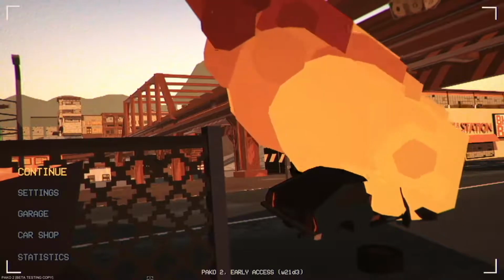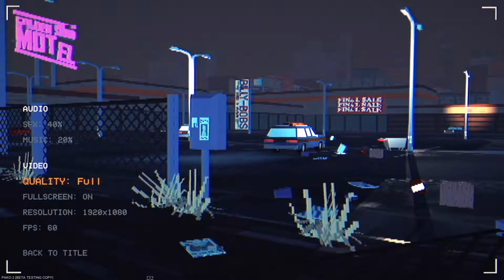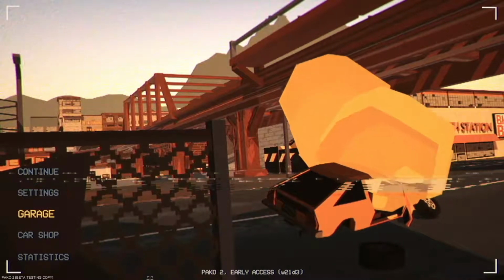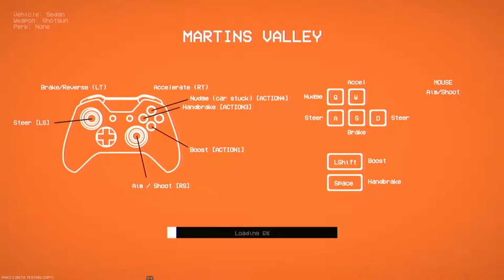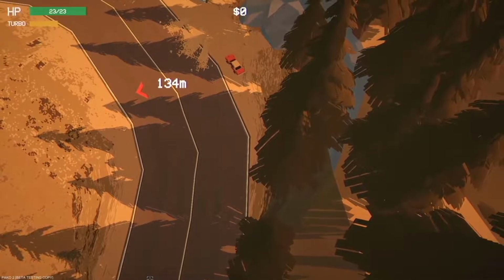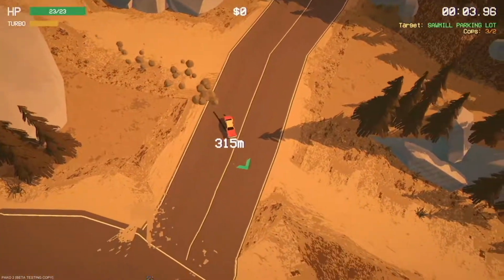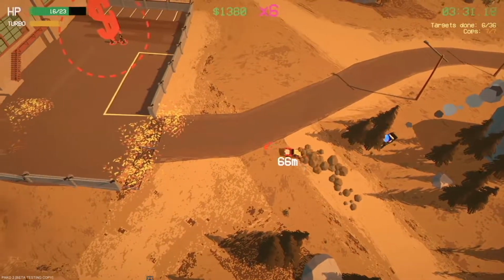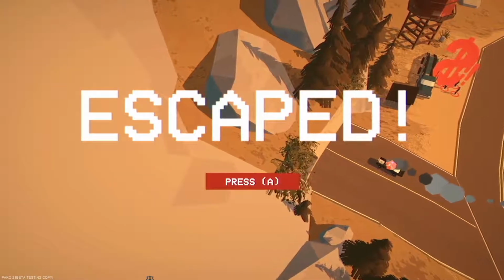First Impressions: Pako 2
Review code was supplied by developer/publisher free of charge.

Plot/Overview:  Just drive.  You're the getaway driver for a string of robberies.  This is an arcade driving game still in early access.  The driving is mixed with twin stick shooting elements.  Earn money to upgrade and buy new rides.

Menus:  The menus are laid out pretty nicely.  Settings has your standard options, sliders for sfx and music.  The video options are lacking however, only three quality levels, an option for full-screen, resolutions that go up to 4k, and an FPS lock, which is locked to 30 or 60 frames.  The garage screen lets you customize your rides and upgrade their turbo, armor, and firepower, as well as equip perks.  The car shop is self explainatory, you buy new cars here.  The statistics show your stats on each map.  There is no ability to rebind keys at this time.

My problem with the music, is there isn't a lot of it in the game yet, and it tends to be overly loud even with the settings turned down.  The sound effects are also really well done and fit the game.  Get used to hearing sirens and gunfire.

Gameplay:  This is where the game shines, each vehicle controls differently, the heavy cars like the van and truck are clunky on purpose and are heavily armored, while the more lighter weight sports cars can't take too many hits but move and control crisply.  The shooting mechanic is well implemented but can be tricky when you're trying to dodge traffic and officers.  At the time of this review, there are only two maps available, Test Drive and Martins Valley.  I strongly suggest playing with a controller.

Controls:  I highly suggest playing with a controller.  While playing with a keyboard and mouse is perfectly functional, you get more precision with a controller.  Also, no ability to rebind any of the keys.

TLDR

Pros:
Great controls
Great music and sound
Solid gameplay
Nearly weekly updates
Simple, but effective art style

Cons:
Limited content at time of review.
Music tends to be overly loud.
Lack of rebindable keys
Overly simplistic graphics settings